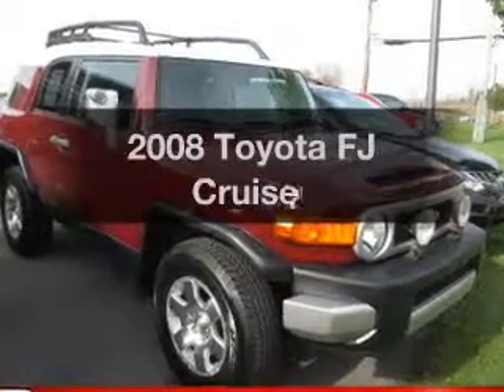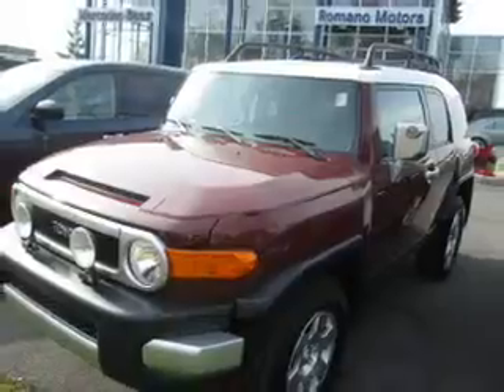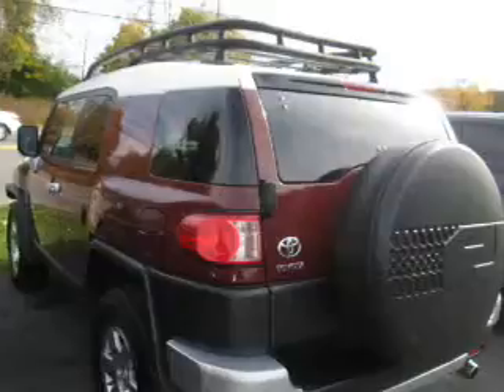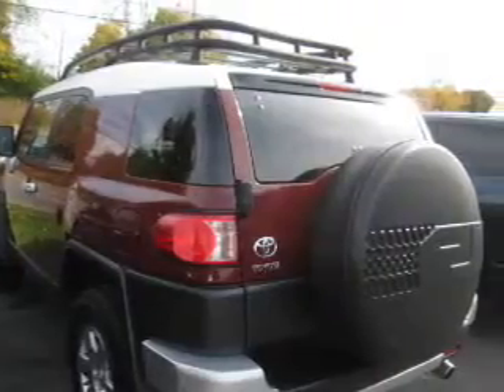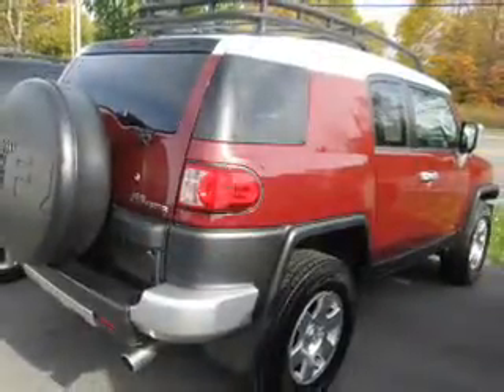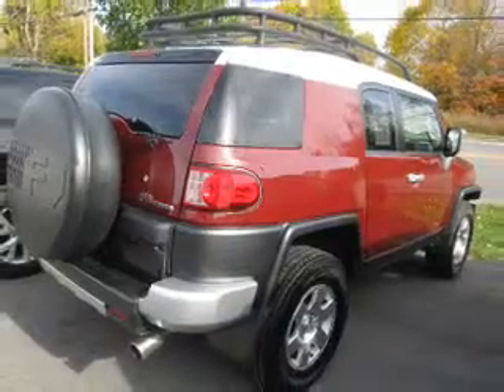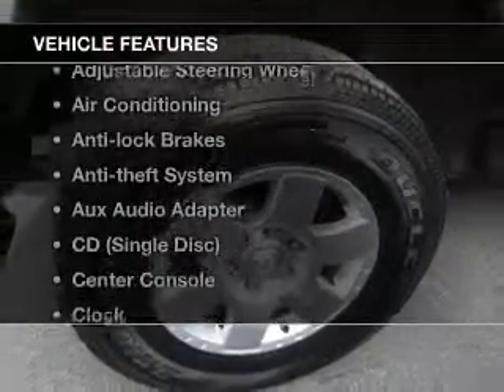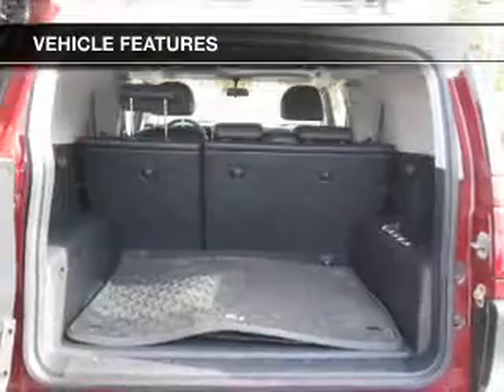2008 Toyota FJ Cruiser - Fayetteville NY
Year: 2008
Make: Toyota
Model: FJ Cruiser
Trim:
Engine: 4.0 L, 6 cylinder
Transmission:
Color: Red
Mileage: 54145
Address:
5433 N Burdick St